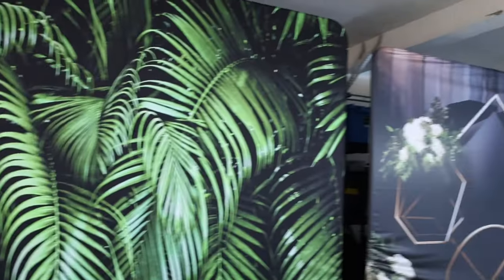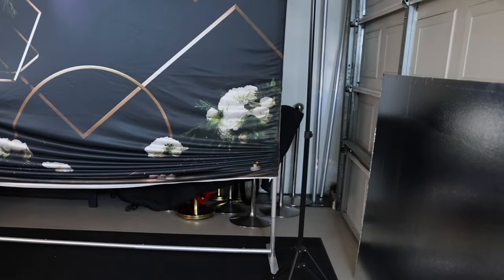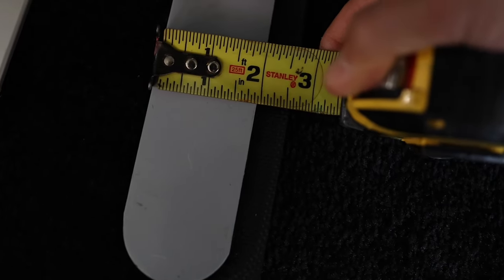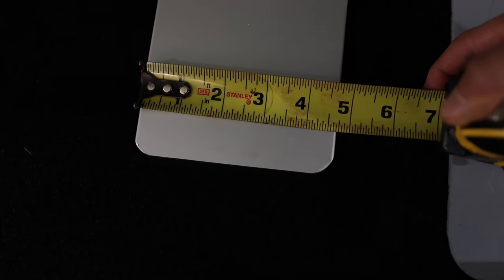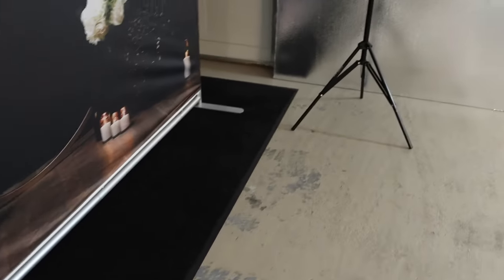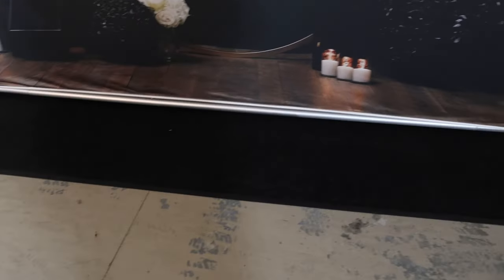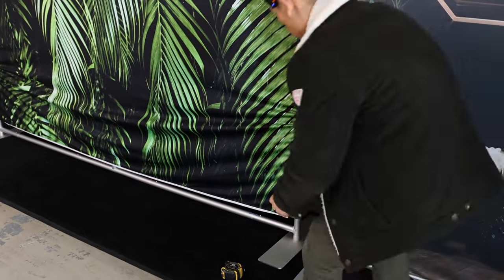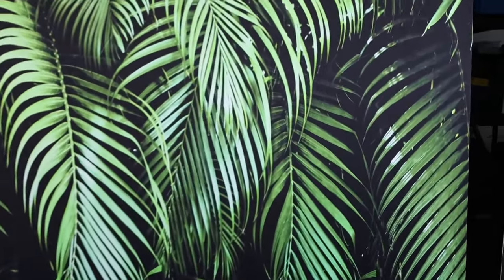Photo Booth Backdrops